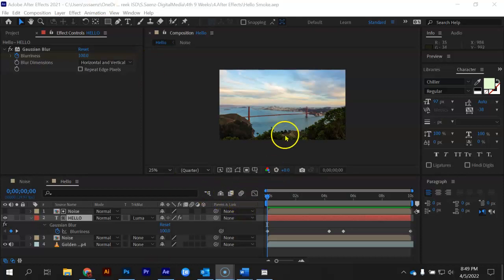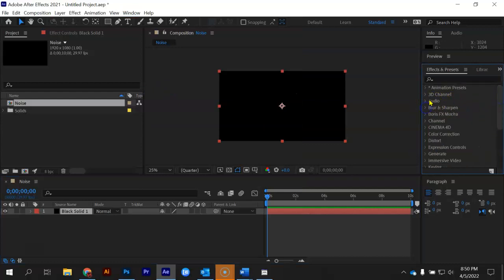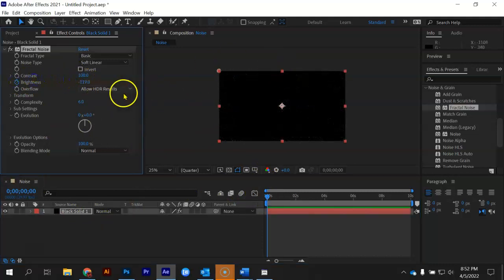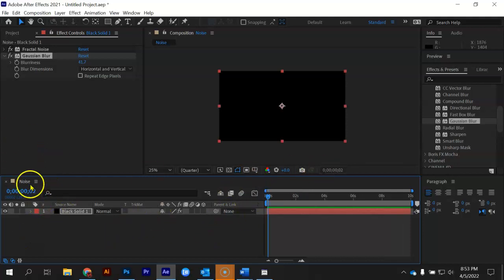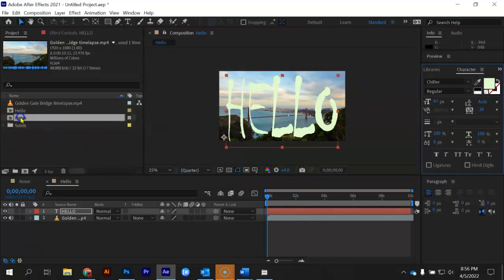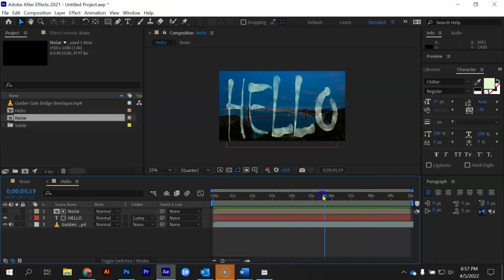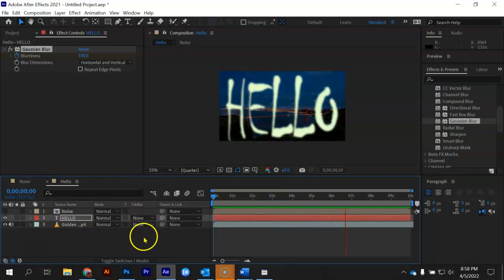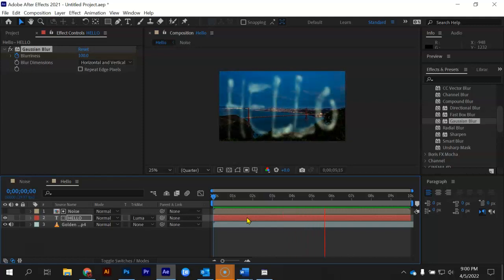Smokey Letters Instructions